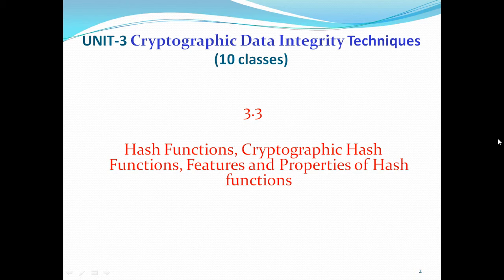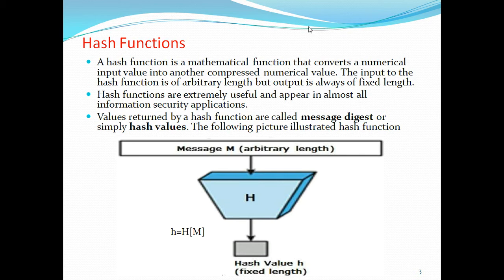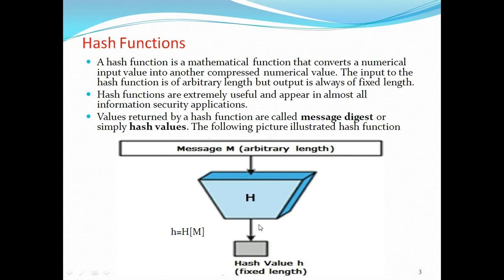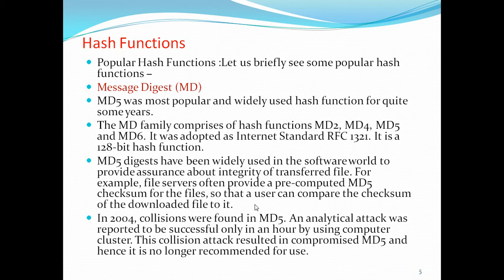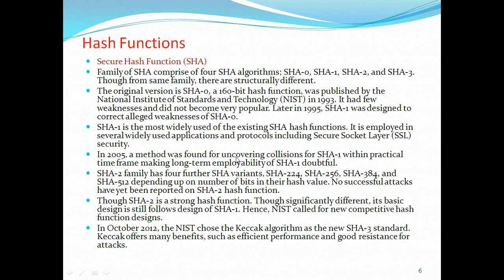NSC 3 3 1 Hash Functions in Public key cryptography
For Diploma (DCME)  students